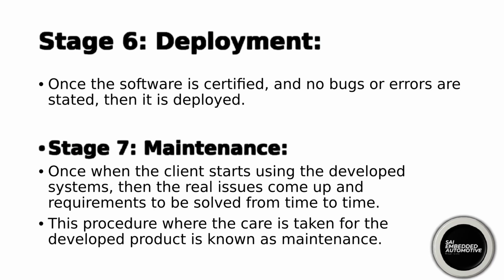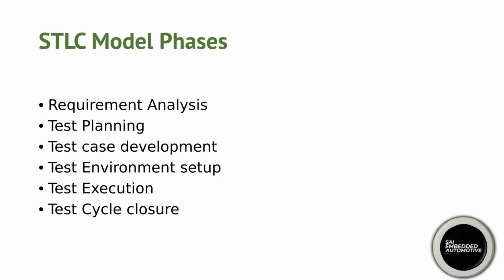Mastering the SDLC and STLC: Achieve Efficiency and Quality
SDLC (Software Development Life Cycle) and STLC (Software Testing Life Cycle) are two distinct but interconnected processes in the software development and testing domain. Let's explore each one:

SDLC (Software Development Life Cycle):

Definition: SDLC is a process used by software development teams to design, develop, test, and deploy high-quality software applications.

Phases:

Planning: Defining the project scope, objectives, timelines, and resources.
Analysis: Gathering and analyzing requirements from stakeholders.
Design: Creating a detailed design plan based on the requirements.
Implementation (Coding): Writing the actual code based on the design.
Testing: Conducting various types of testing to identify and fix defects.
Deployment: Deploying the software in a production environment.
Maintenance: Regularly updating and maintaining the software to meet evolving needs.
Goal: To deliver a high-quality product that meets customer requirements within the specified time and budget.

STLC (Software Testing Life Cycle):

Definition: STLC is a subset of the SDLC that focuses specifically on the testing activities required to ensure the quality of the software.

Phases:

Requirement Analysis: Understanding and analyzing testing requirements from the software requirements.
Test Planning: Creating a test plan outlining the testing approach, resources, schedule, and deliverables.
Test Case Design: Developing test cases based on the requirements and design specifications.
Test Environment Setup: Setting up the necessary hardware, software, and network configurations for testing.
Test Execution: Running the test cases and recording the results.
Defect Reporting: Logging and tracking defects found during testing.
Test Closure: Assessing the completion criteria, generating test summary reports, and concluding the testing phase.
Goal: To ensure that the software meets the specified requirements, is free of defects, and is ready for deployment.

In summary, while SDLC is a comprehensive process that encompasses all aspects of software development, including testing, STLC specifically focuses on the testing activities within the development life cycle. Both SDLC and STLC are essential for delivering high-quality software products. Testing is integrated into the broader development process to ensure that issues are identified and addressed at various stages, ultimately leading to a more reliable and effective final product.